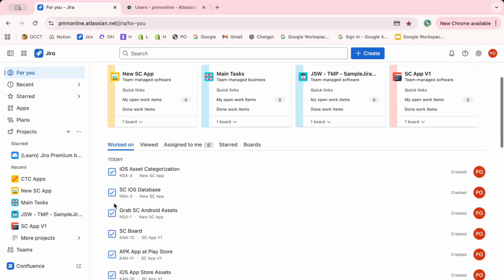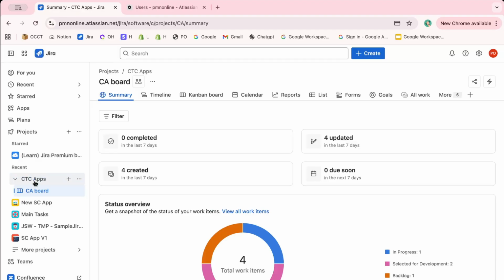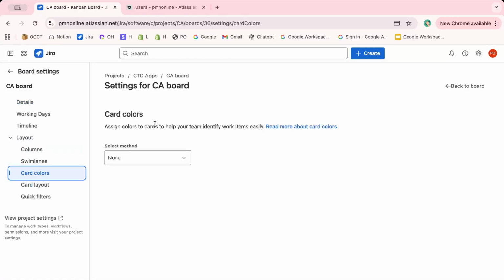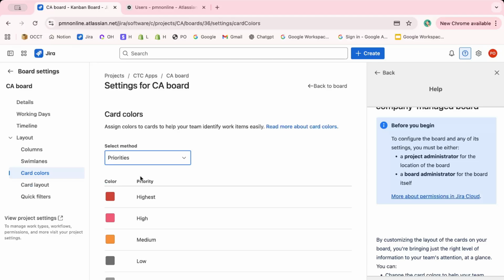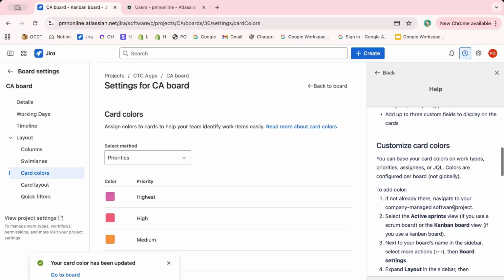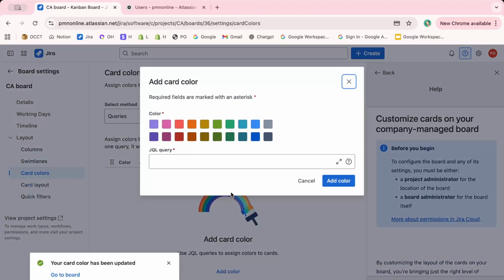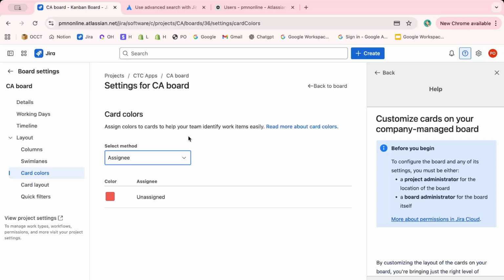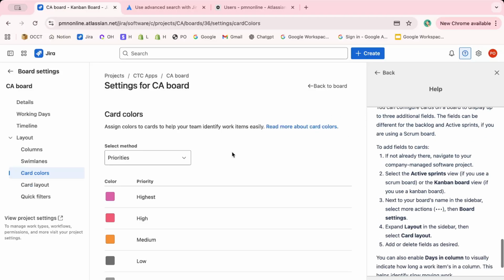How to Change Card Color in Jira, Customize with Work Type, Priority, JQL Code Queries Easily 2026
In this video I have shown How to Change Card Color in Jira, Customize with Work Type, Priority, JQL Code Queries Easily 2026. Learn how to visually organize your Jira board by changing card colors based on conditions. This helps you identify priorities, issue types, and workflows at a glance.

You’ll learn:

How to change Jira card colors step by step.

Customize colors based on work type, priority, or JQL queries.

Best practices for organizing your Jira boards visually.

Tips to improve project management using card color coding.

Timestamps:
0:00 – Introduction
0:25 – Why Change Jira Card Colors
0:50 – Accessing Jira Board Settings
1:15 – Customizing Card Colors by Work Type
1:45 – Using Priority-based Card Colors
2:05 – JQL Code Queries for Card Colors
2:25 – Pro Tips for Jira Visualization
2:37 – End